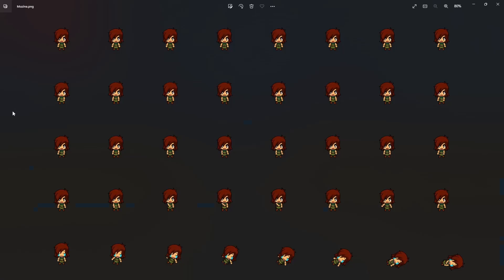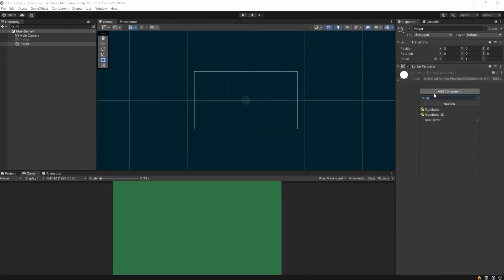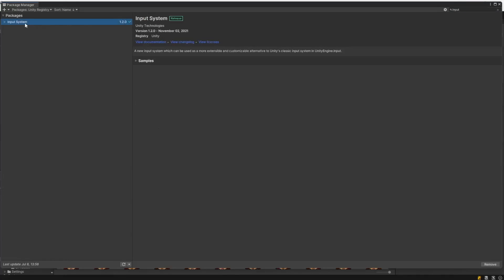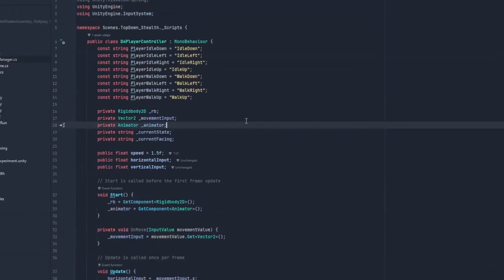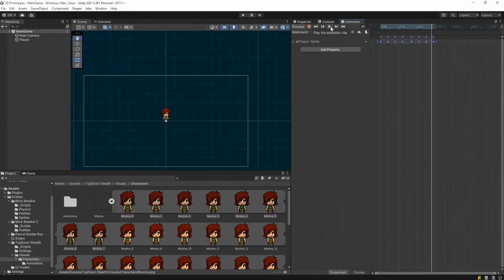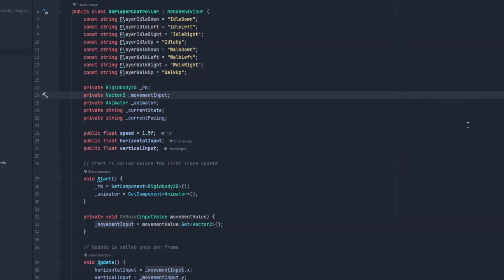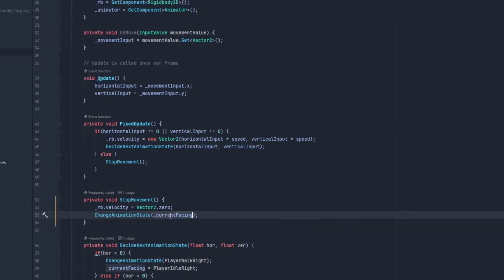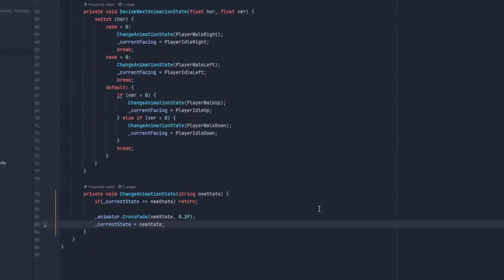Unity Top Down Movement without Animation Tree - Fast and Easy.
Hey, today I'm going to talk about unity top down movement without animation tree. Are you in?

Alas, here it is: Unity Top Down Movement without animation tree - fast and easy.

Timestamps:
0:00 - Intro
0:33 - Character Setup
4:18 - Code
10:00 - Outro